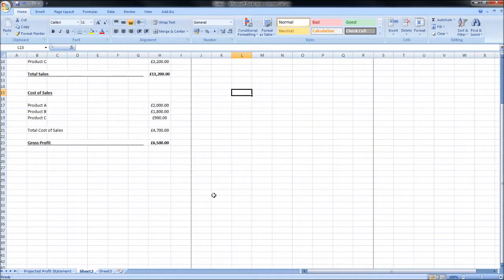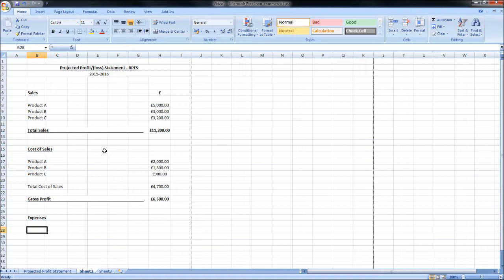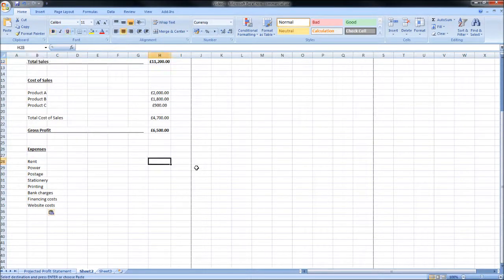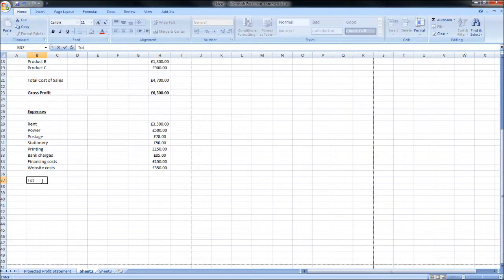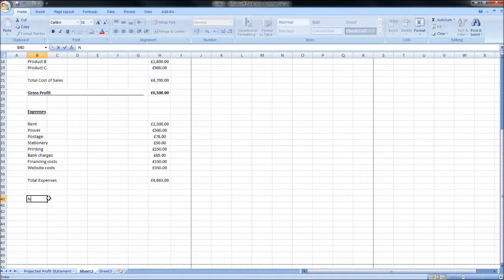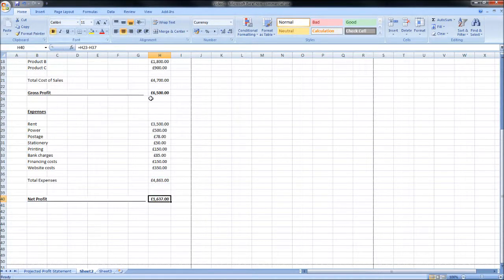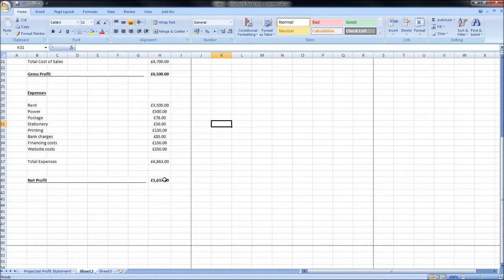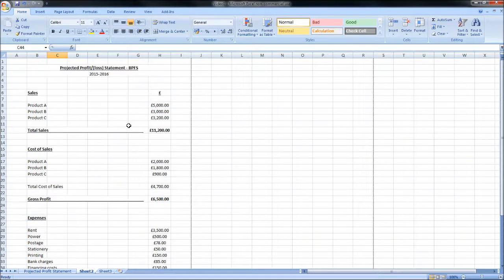Projected Profit and Loss Statement Part 2 - How to create a business plan